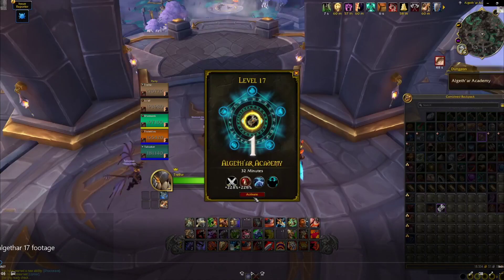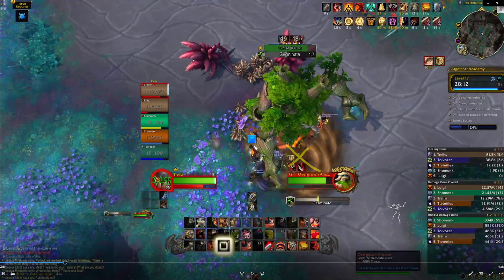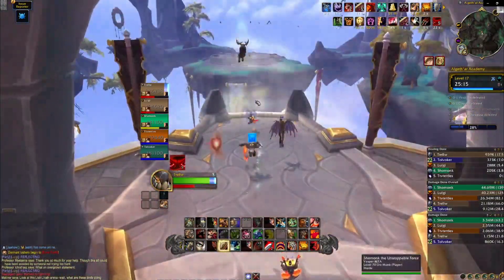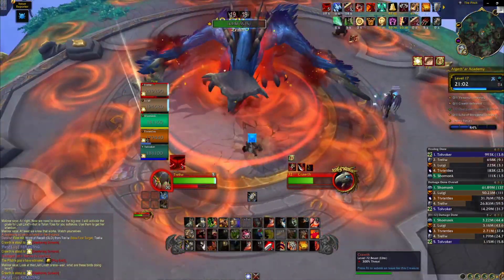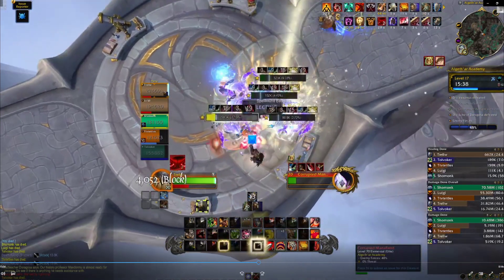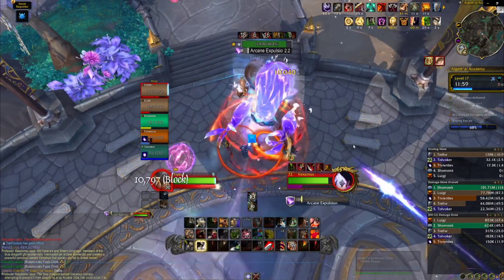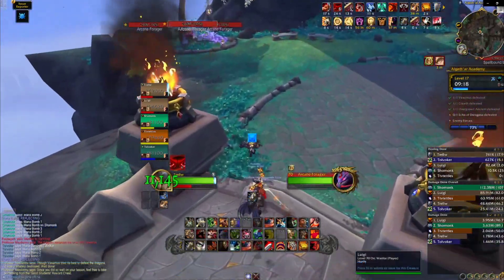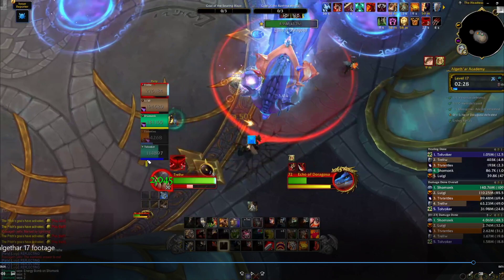Algeth'ar Academy Mythic+ Tank Walkthrough/Commentary (Dragonflight beta)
Dragonflight Tank POV Commentary - Algeth'ar Academy
Thumbnail by NarnarTV

intro 0:00
Friendly area and Overgrown Ancient trash (right side) 0:25
Overgrown Ancient 4:30
Crawth trash 9:20
Crawth 14:10
Vexamus trash (left side) 20:00
Vexamus 27:30
more Vexamus trash 30:55
Final area trash 33:35
Echo of Doragosa 37:50

Let me know in the comments if I missed anything important - be sure to check out the rest of my walkthroughs as they come out over the next few weeks as well. Good luck and have fun in Dragonflight!